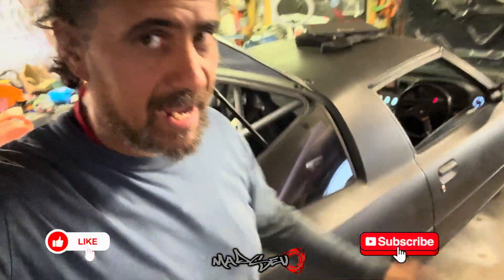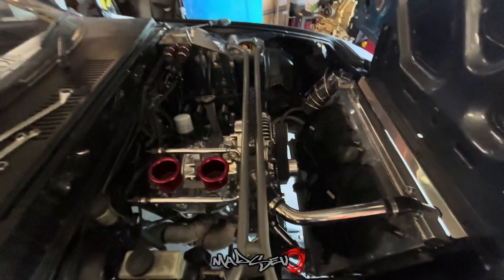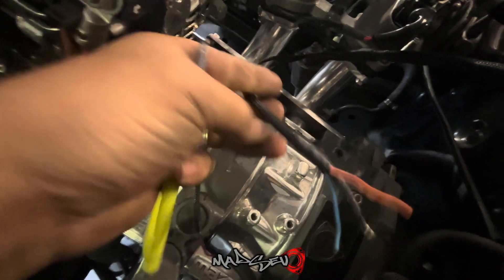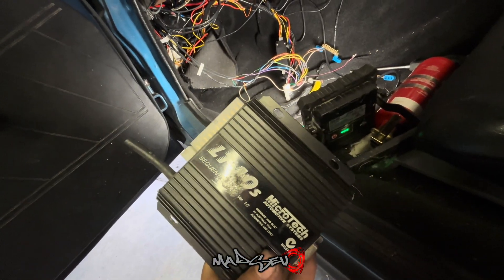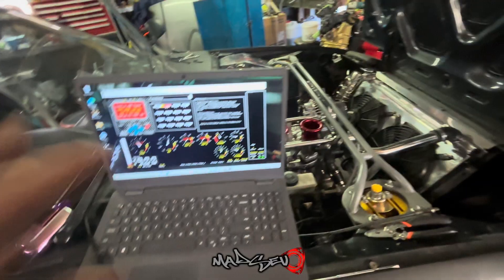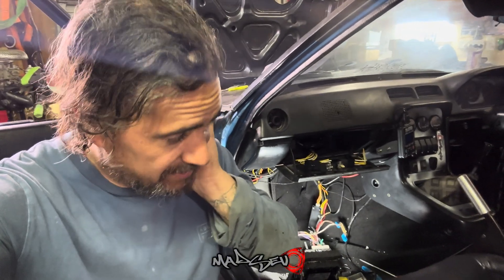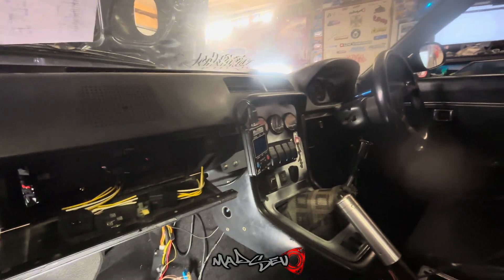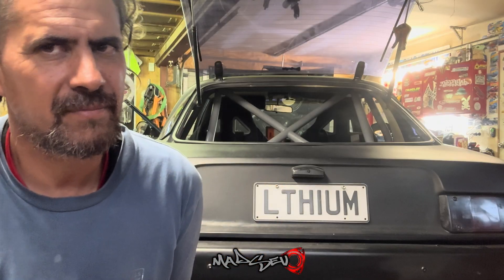Rx7 efi conversion part 2. Wired and ready for the ecu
This week I start tackling the wiring and getting the car closer to completion. Now all I have to do is wait for the sci to come back and it should start.